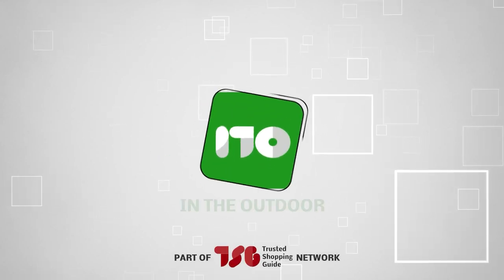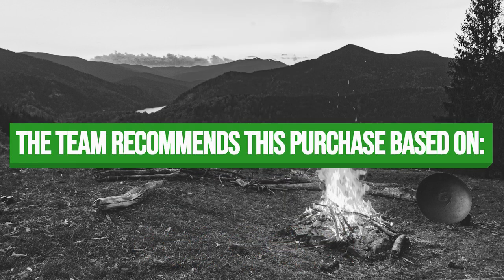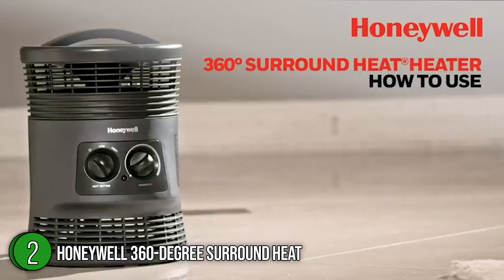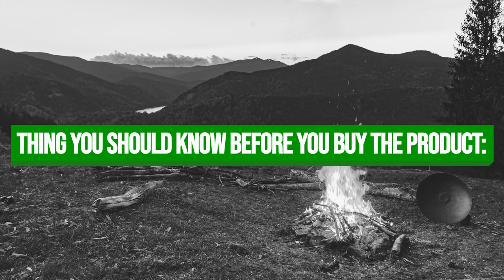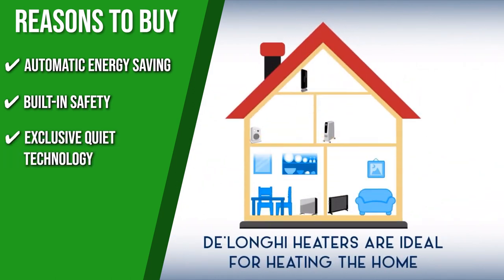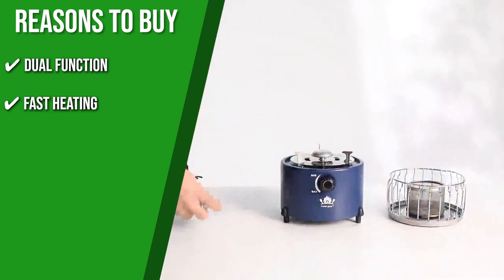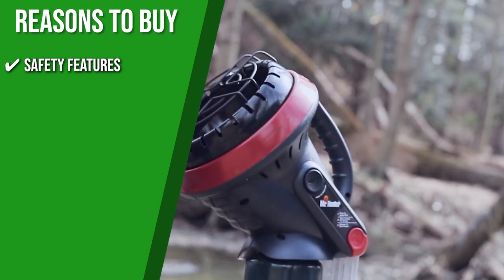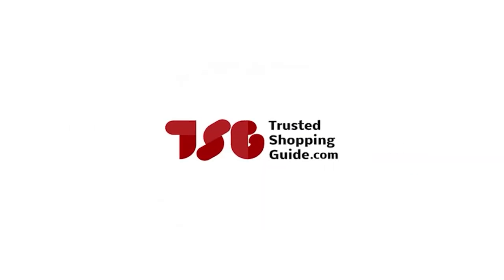🌤️ Top 5 Best Tent Heaters for Camping | Tent Heaters Review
camping heater for tent | electric tent heater | portable heaters for camping

🌤️ Top 5 Best Tent Heaters for Camping

00:00 - Introduction

**00:53** - Mr. Heater Little Buddy MH4B Propane Tent Heater

**02:43** - Honeywell HHF360V 360-Degree Surround Tent Heater

**04:22** - De’Longhi Ceramic Compact Tent Heater

**06:06** - Campy Gear Chubby Portable Tent Heater`

**07:34** - Mr. Heater Little Buddy MH4B Propane Tent Heater

We know you’re exhilarated to set up camp in the middle of the wilderness, but it’s our job as fellow outdoor enthusiasts to remind you how downpours or freezing temperatures can quickly spoil the experience. Here are the top 5 tent heaters to make sure your adventure goes off without a hitch.